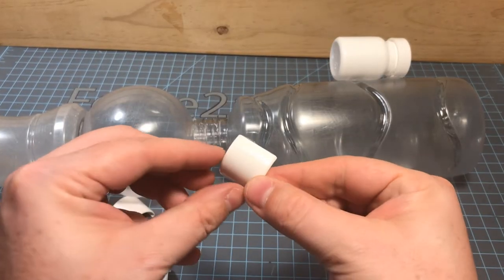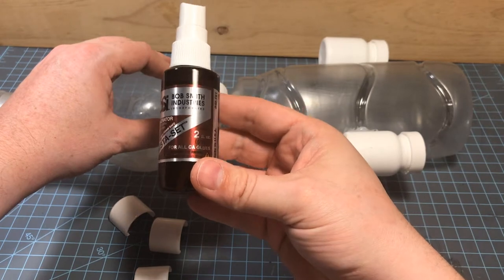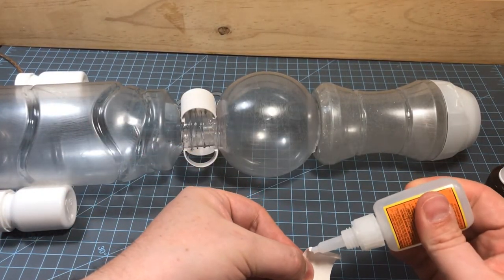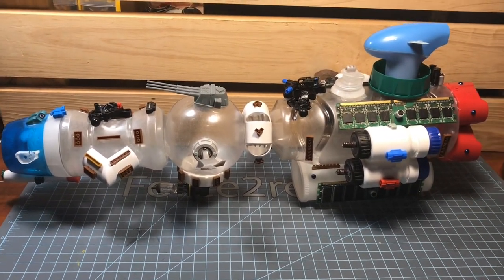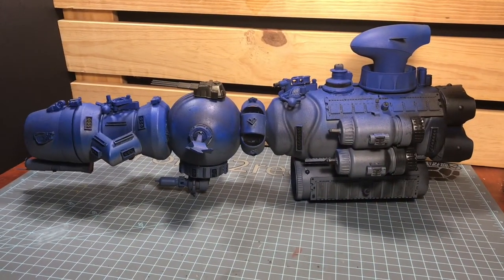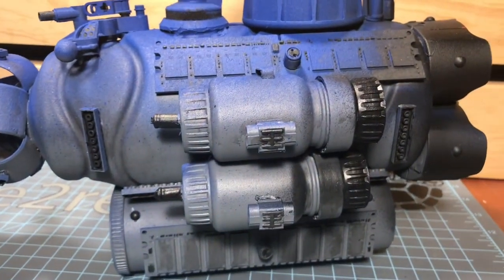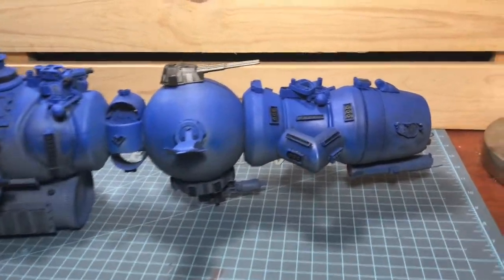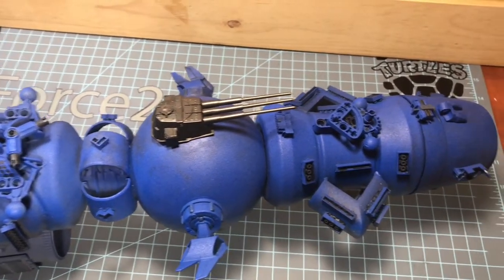Scratch Build SCI-FI Warship - Recycled Items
How to build a SCI-FI Spaceship out of Recycled items from around your house!

Please consider sharing my video to help my channel grow, and promote new videos.  Thanks!

Listen ad-free with YouTube Premium
Song
Ark
Artist
AEI (on behalf of NCS); Featherstone Music (publishing), BMI - Broadcast Music Inc., and 6 Music Rights Societies